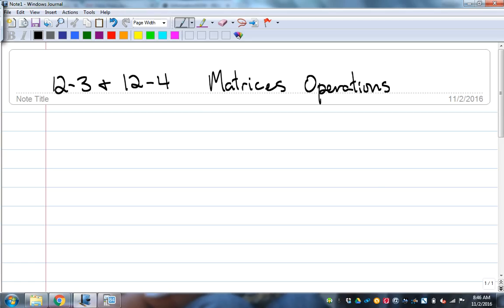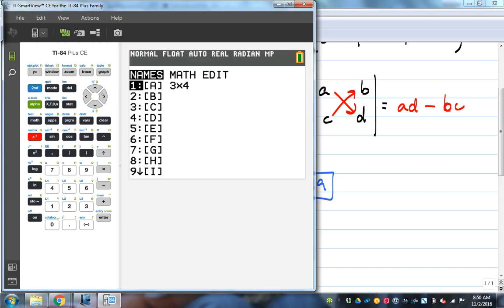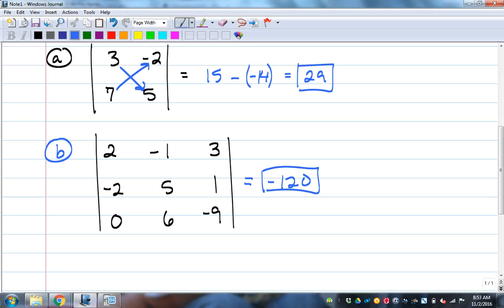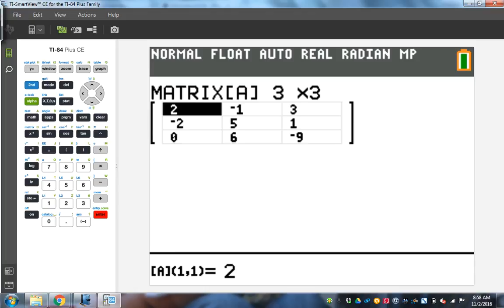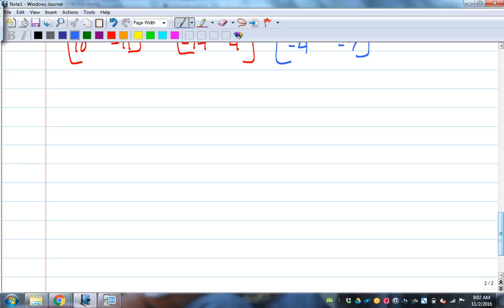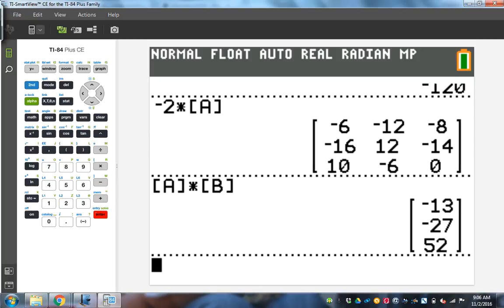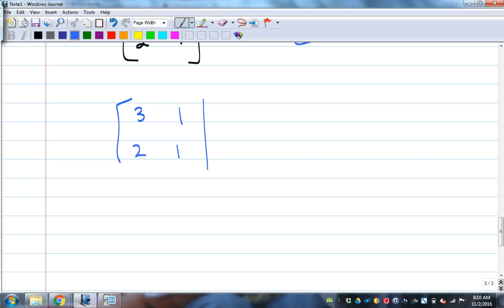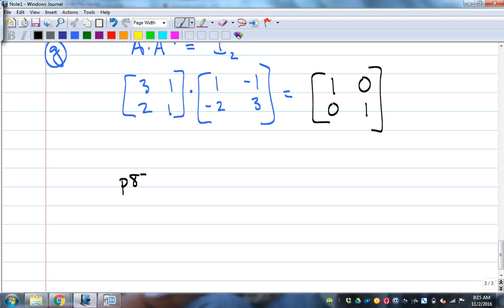College Algebra--12.3 and 12.4